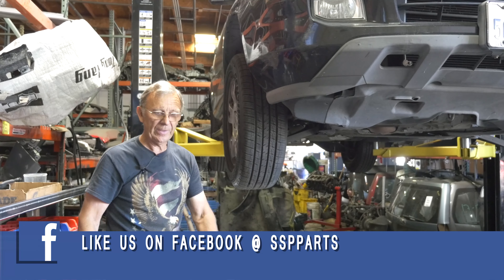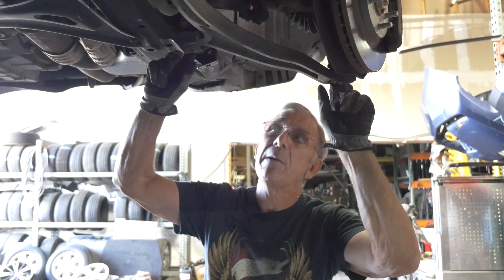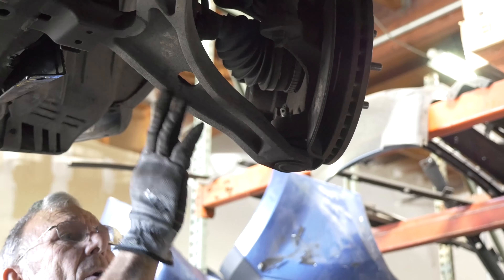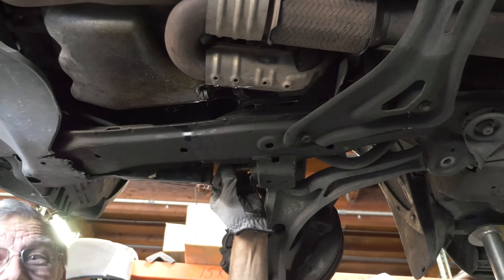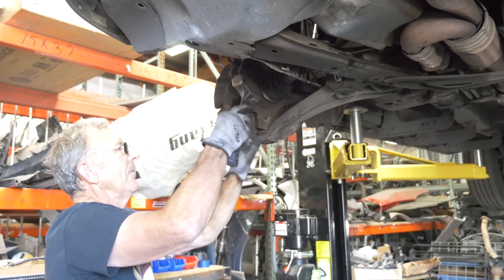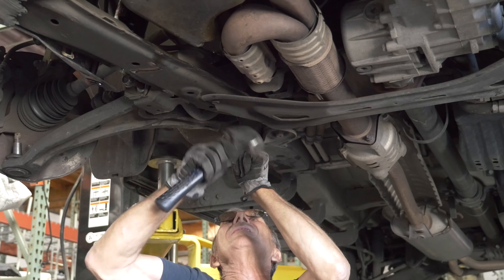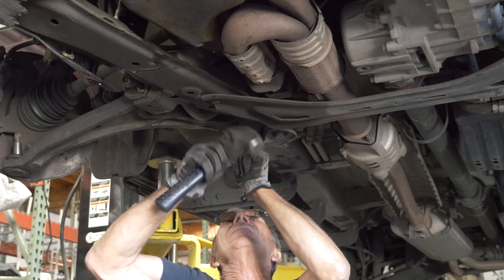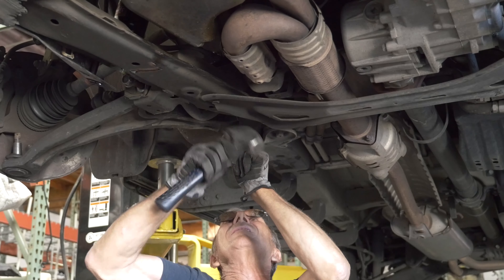How to Remove and Replace a Lower Control Arm - 2003 Acura MDX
How to Remove and Replace a Lower Control Arm on a 2003 Acura MDX. The control arm bushings absorb the shock of road bumps. When the control arm is broken or incapable of functioning, the vehicle will continuously vibrate at the time of driving. It will also cause the metal sleeves of the control arm rattle uncontrollably, creating annoying clunking sound coming from the front wheels.

Watch the video on removing, replacing, and installing the lower control arm. This video will show the complete steps for the control arm removal and replacement. Control arms help stabilize a car. For example, a control arm with a loose bolt is usually the reason why a car will sway for no apparent reason. A bent control arm will cause the car to lean towards one direction. Be safe and replace the control arm if it is bad.